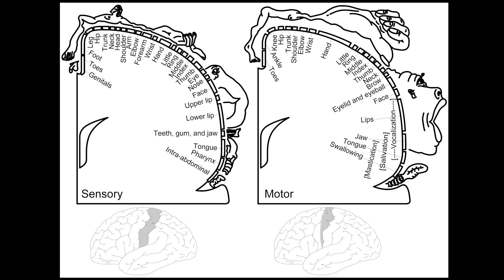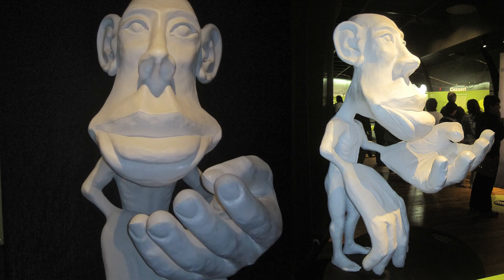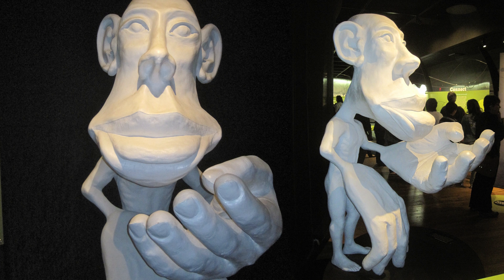Cortical Localization: Neuroanatomy Video Lab - Brain Dissections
The lobes of the brain are defined together with their major functions. The visual field representation in the occipital lobe is explained with a diagram. Speech areas and the major types of aphasia are discussed in the dominant hemisphere and parietal lesions of neglect and spatial orientation are also mentioned. A frontal or coronal section is also outlined demonstrating the somatotopic representation of the body in sensory and motor cortex.

Homunculus Diagram
Bo Foreman, PhD, Associate Professor of Physical Therapy, College of Health, University of Utah